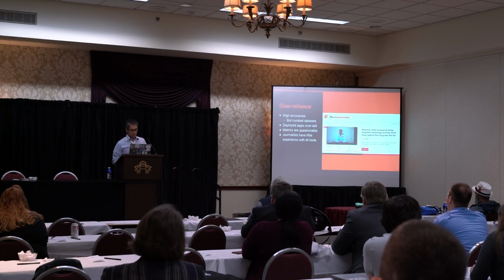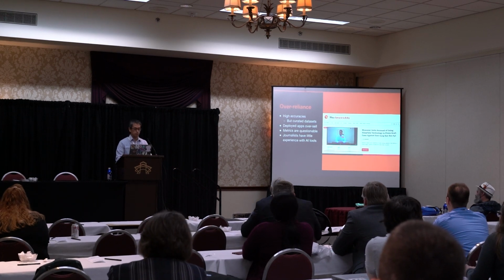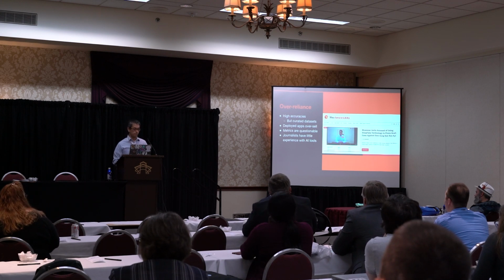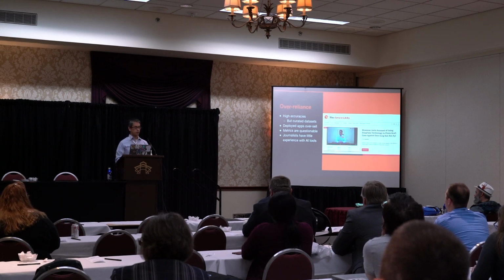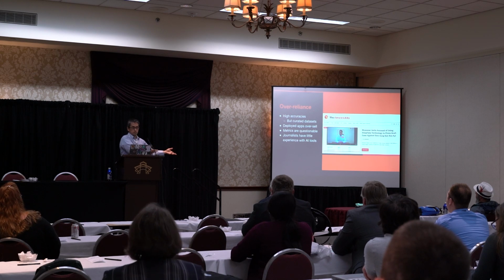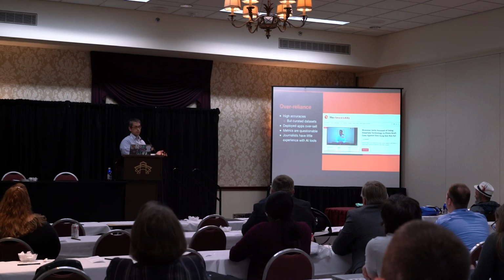Matthew Wright - DeFaking Deepfakes: Challenges for Real-World Mitigation of Manipulated Media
Day 2, Track 2, Session 5 -  October 25, 2023 1:00 pm - 1:50 pm

Deepfakes are growing more sophisticated and realistic, and their potential for use in misinformation is clear, as they can be used to make anybody appear to say anything. At the start of the Russia-Ukraine conflict, deepfakes were used in war, as videos circulated of President Putin and President Zelensky each announcing their surrender. As these capabilities spread, it is critical that journalists and others have the tools they need to quickly and accurately assess such videos and determine if they have been manipulated. The DeFake project aims to develop and deploy a deepfake detection tool that is not only accurate but also usable by journalists and intelligence analysts in their workflow to help slow the spread of misinformation.